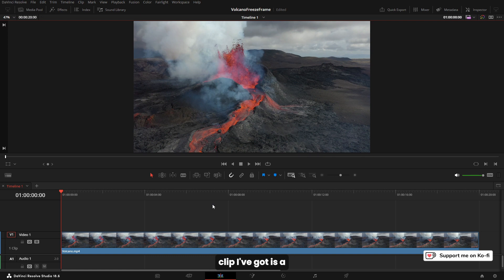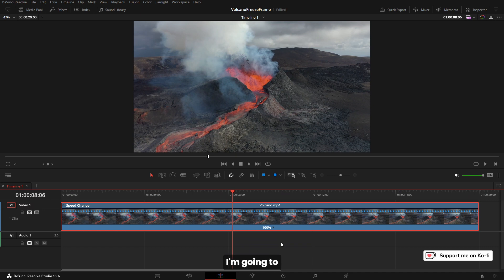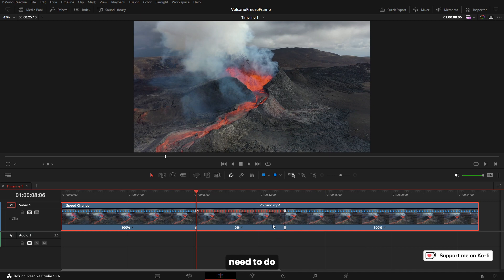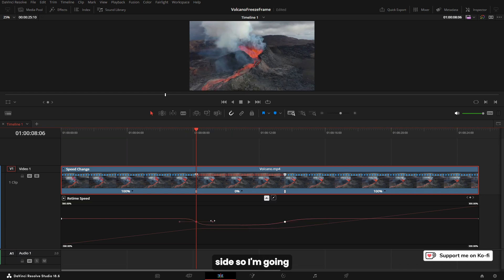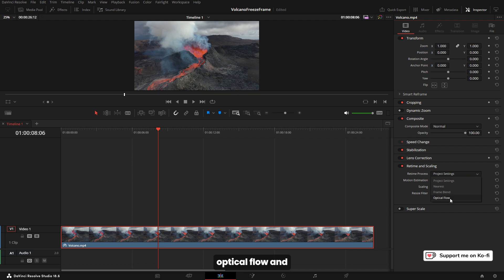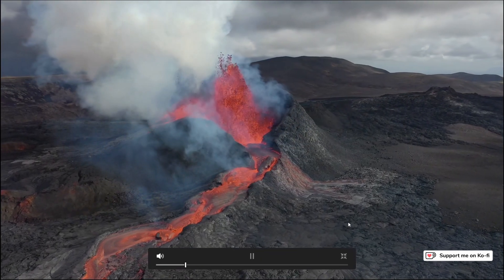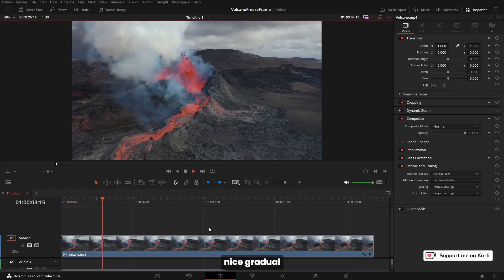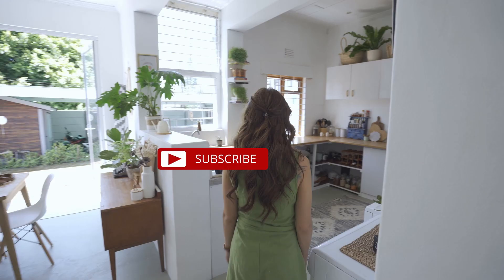Davinci Resolve - Slow Mo effect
Today's video is about a cool slo-Mo effect using a freeze frame with Optical Flow.